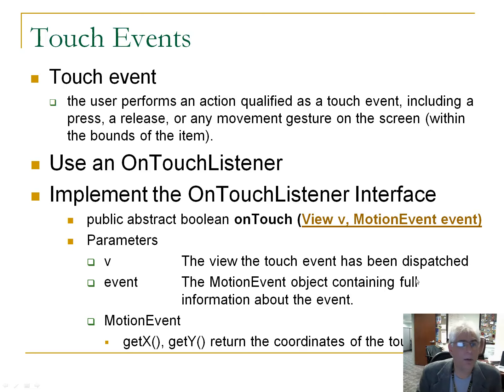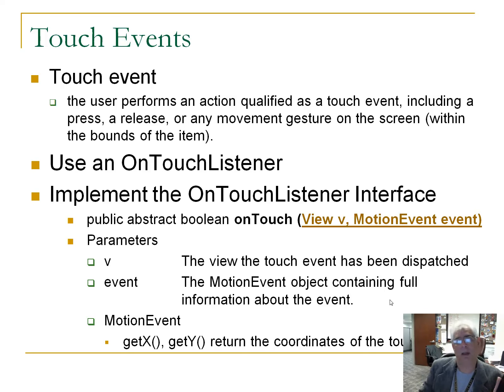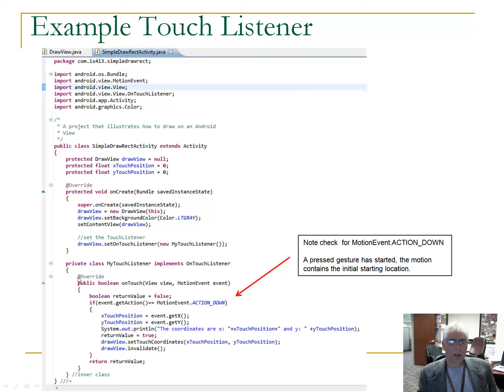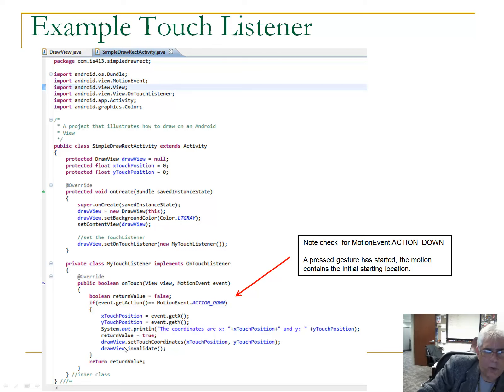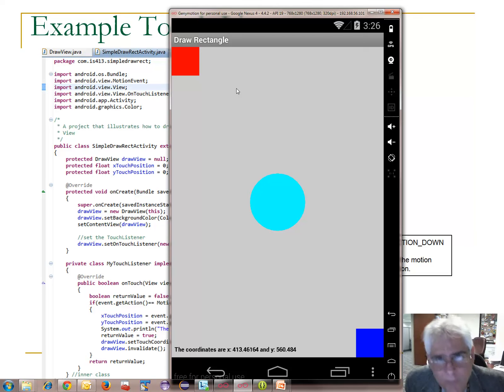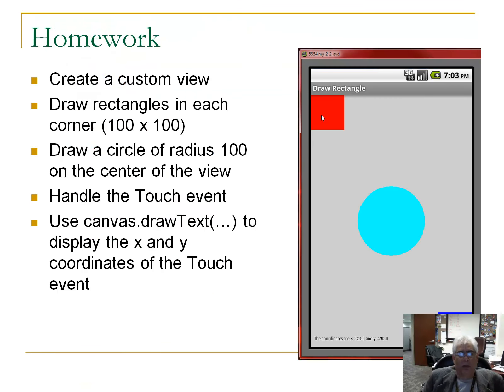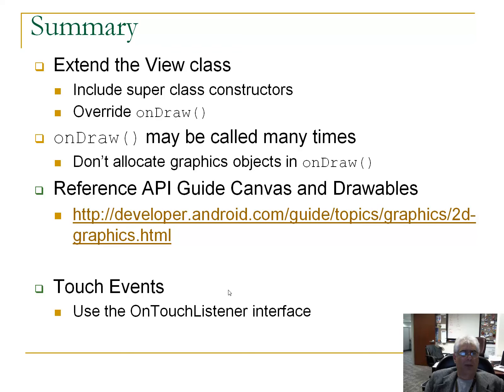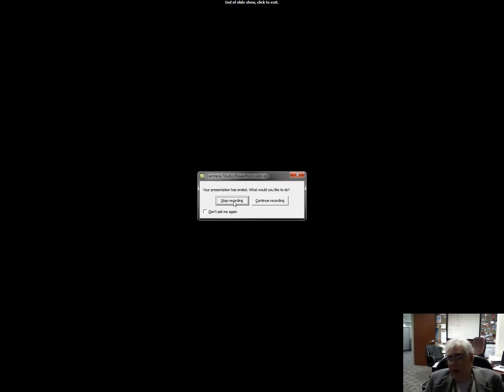Android Draw Video 5